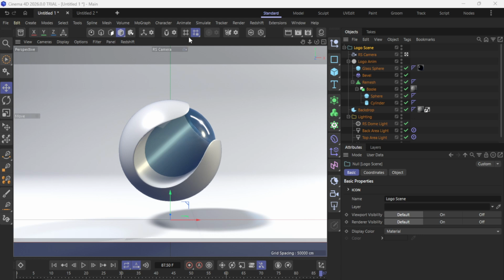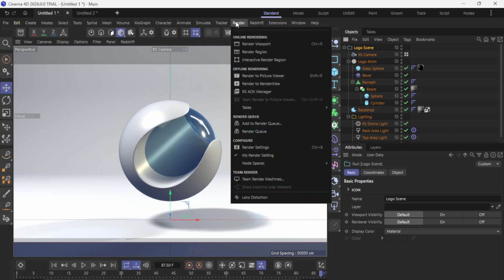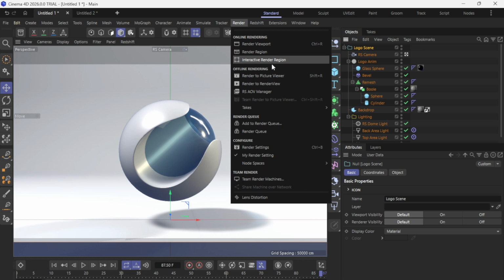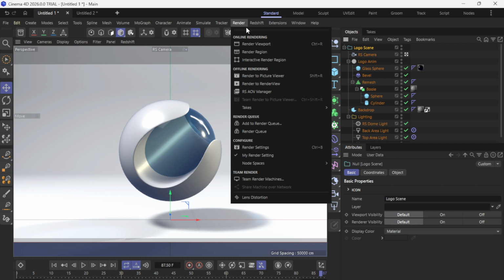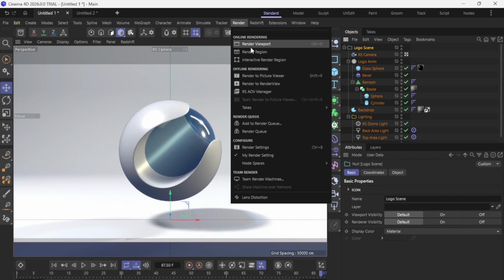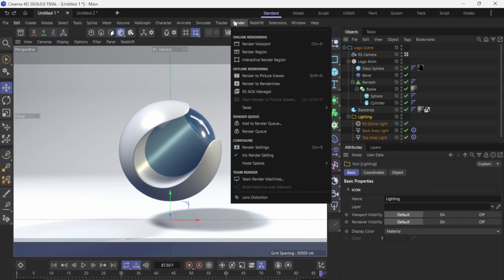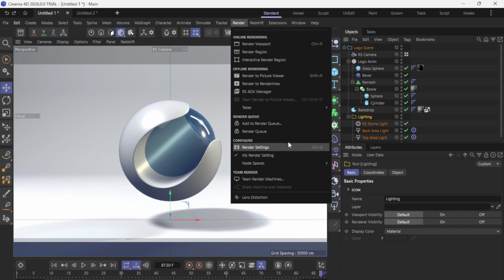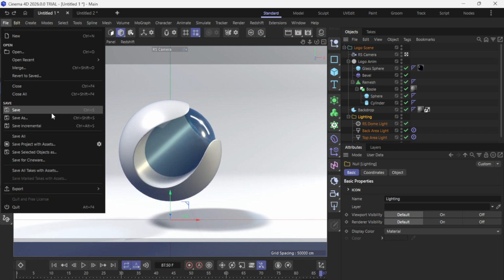How to Export Transparent PNG Cinema 4D [2025 Guide]